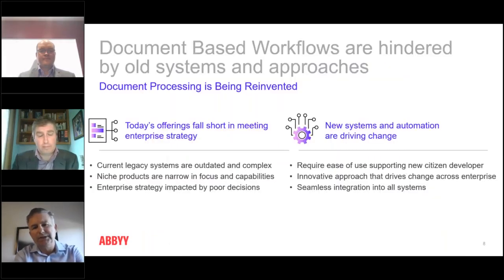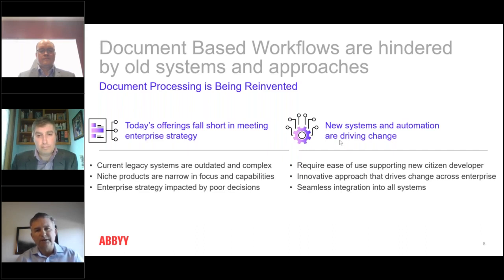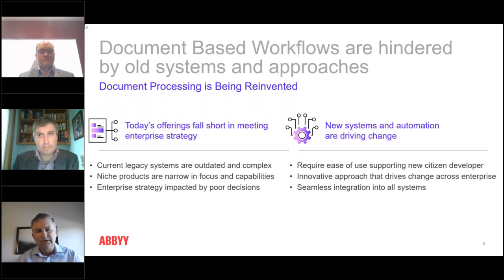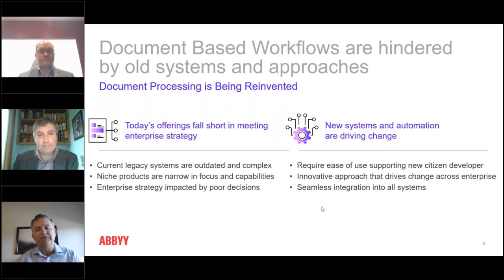ABBYY Shorts - Vantage: Low-code/no-code automation tools are here to stay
Watch this video and learn more about the latest developments and trends in the automation sector:  Low-code/no-code automation tools and the rise of the citizen developer.